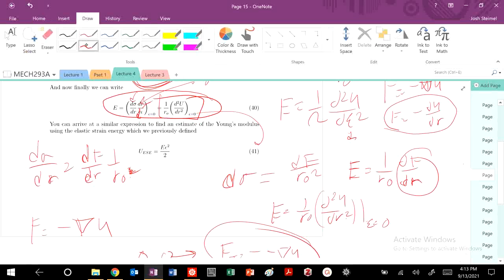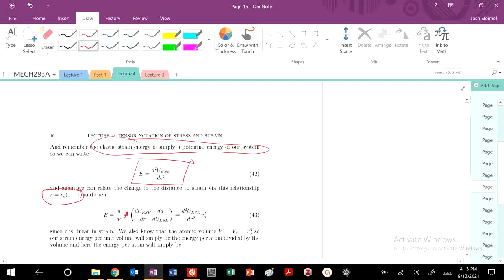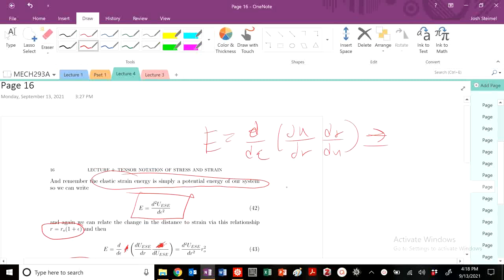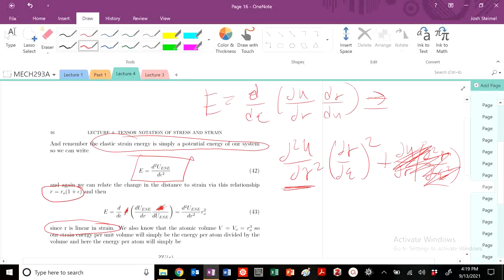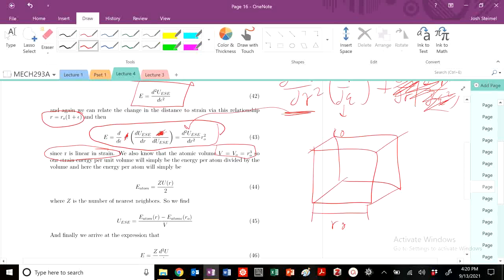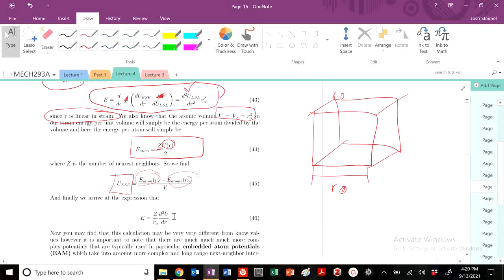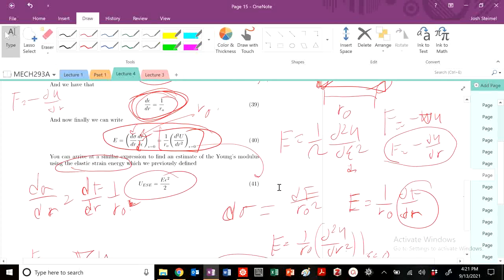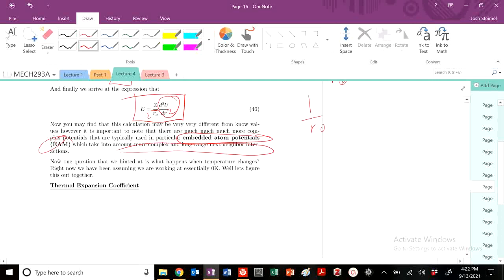Atomistic Derivation of Young's Modulus 2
Derivation of Young's Modulus